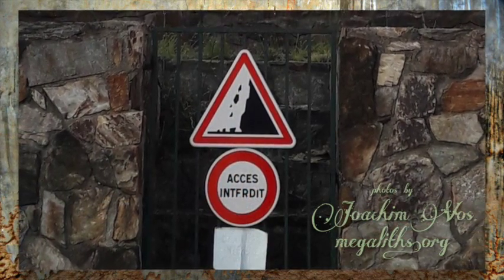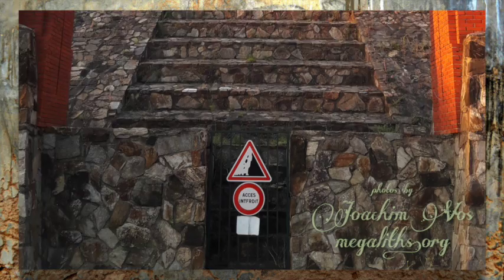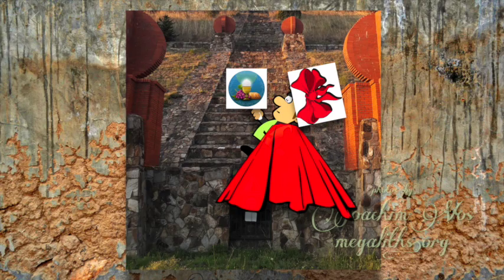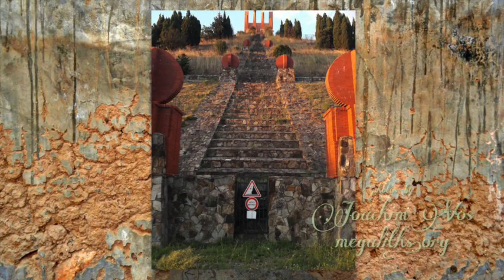Update on the (ancient?) French pyramid and the future of "Survivors of Atlantis" documentary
For cooperation in regards to the copyright ideas or new ideas about how to proceed under the circumstances please send an email to (this email address can be used only for copyright correspondence).

By the way, have you already signed the petition to free the innocent man from jail?

Do you wish to comment on the NewEarth videos? please do it

Please kindly do not send any youtube messages - those will not be read by Sylvie Ivanova. The only way to contact her is through the contact options on megaliths.org or the forum mentioned above.